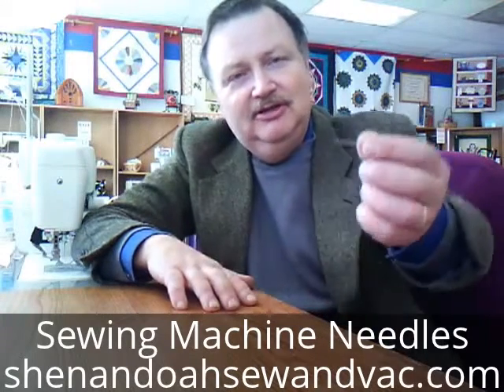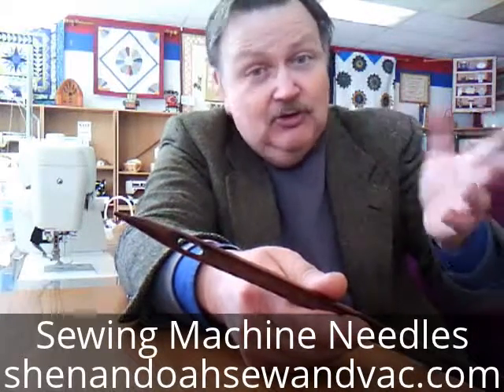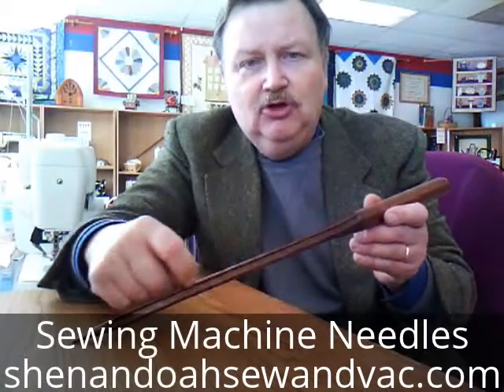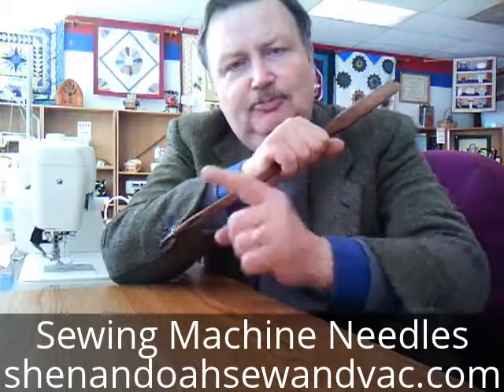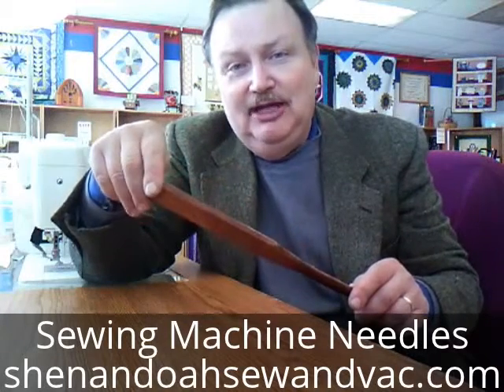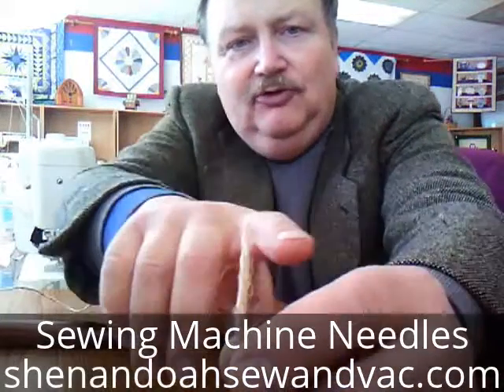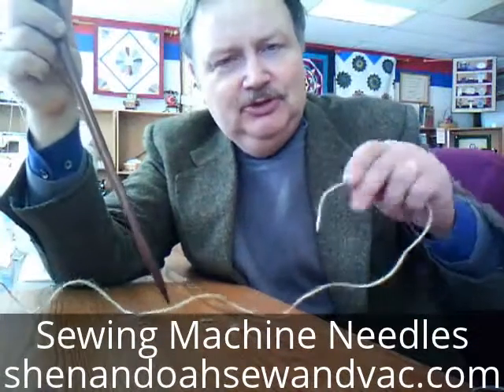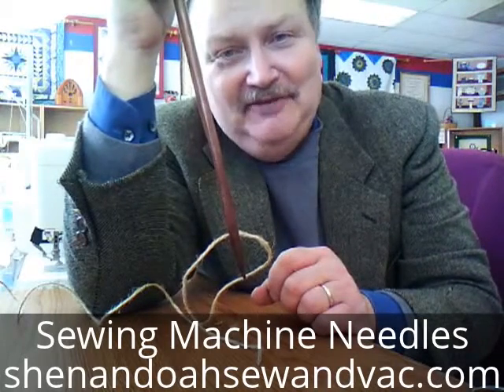Sewing Machine Needle Basics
Introduction to Sewing Machine Needles